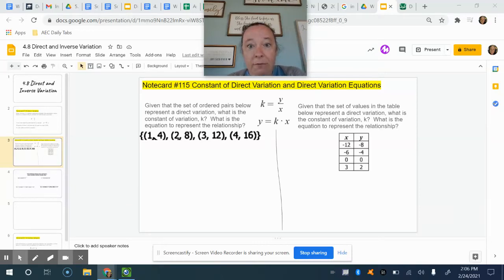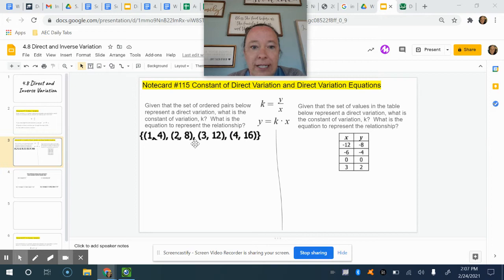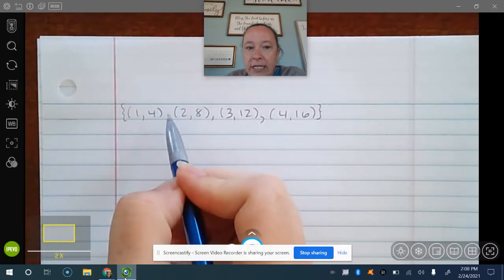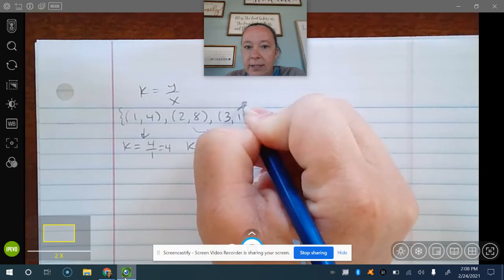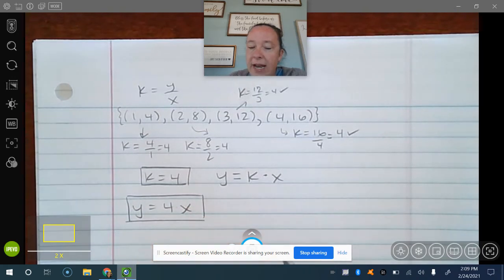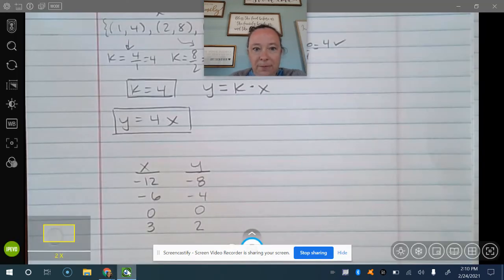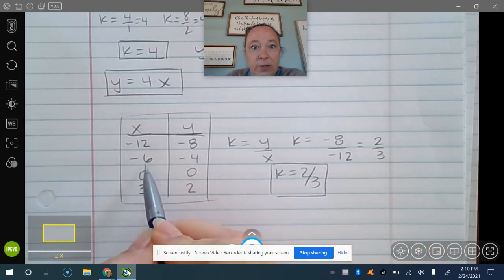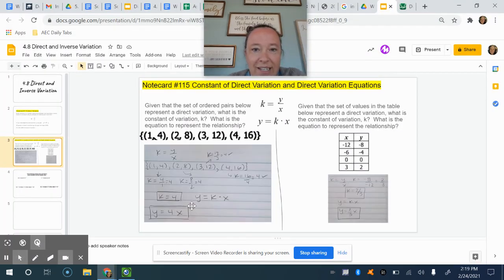Untitled: Feb 24, 2021 2:19 PM